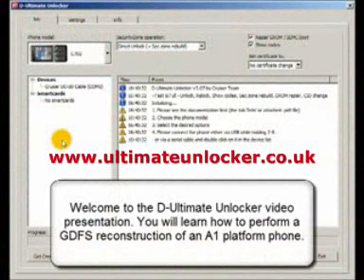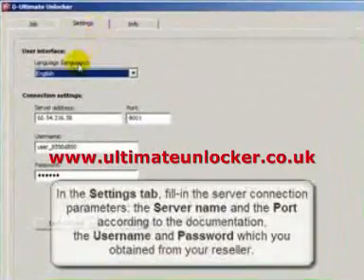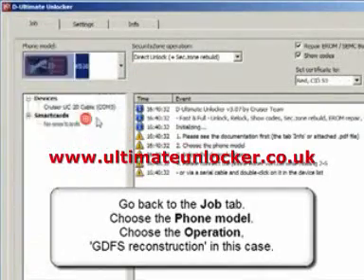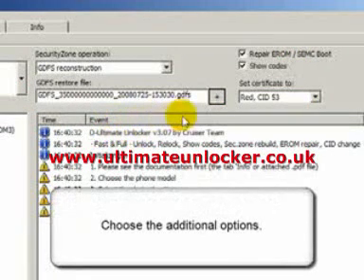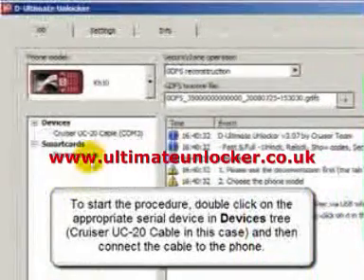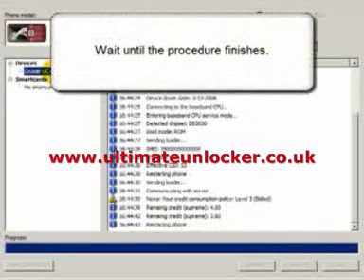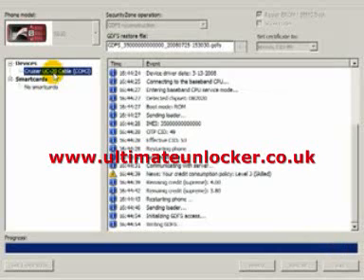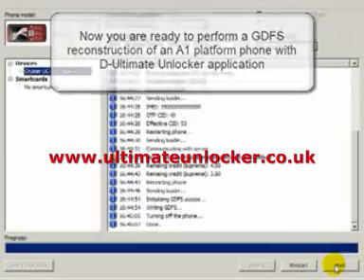GDFS reconstruction using Ultimate Unlocker